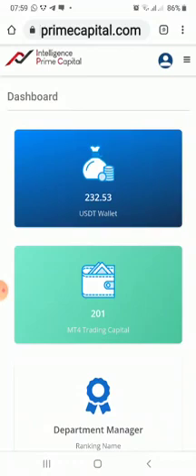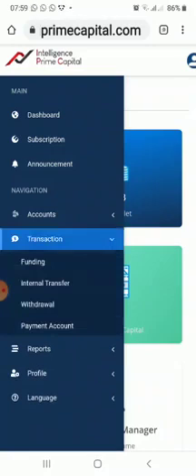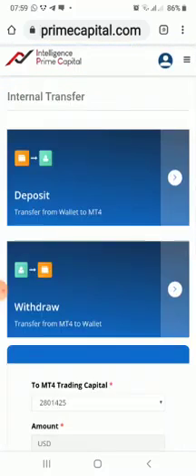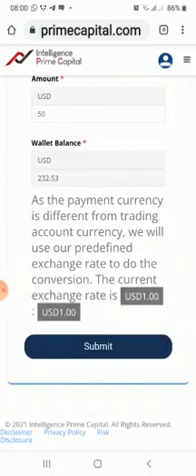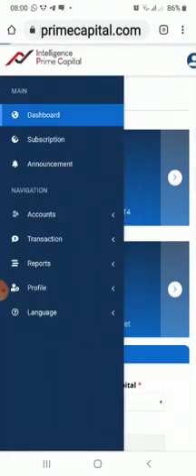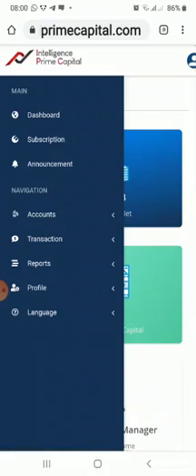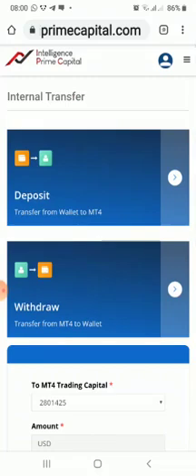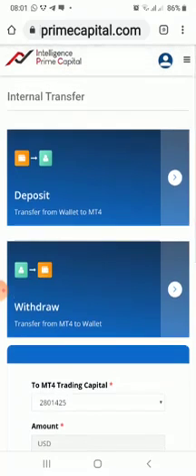HOW TO WITHDRAW OR COMPOUND YOUR MONEY FROM IPC INTELLIGENCE PRIME CAPITAL PLATFORM480P